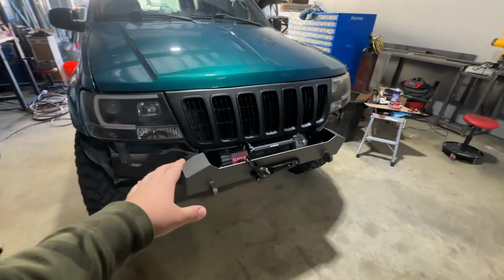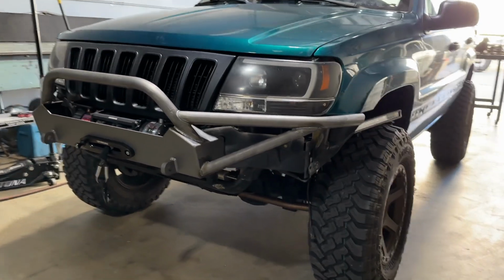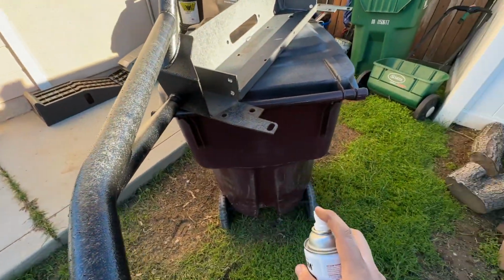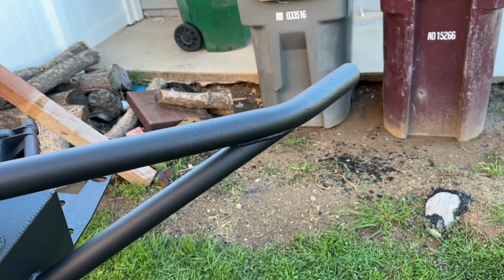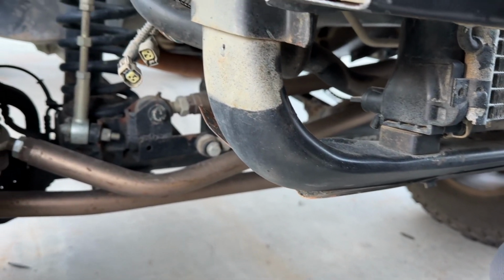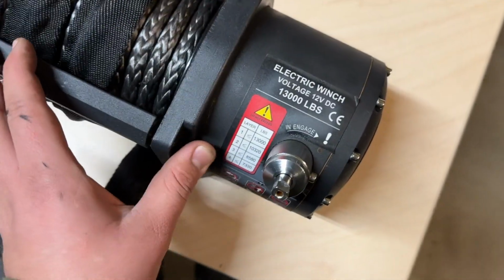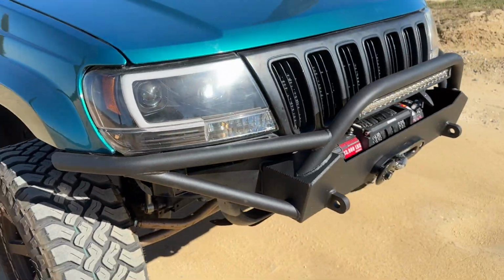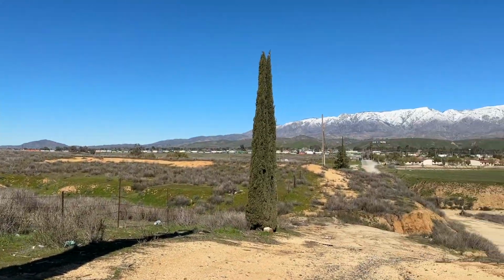Custom Jeep WJ D Till Stubby Bumper from Cynical Fabrication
We took the WJ over to Cynical Fabrication to make a custom bumper using the D Till Fabworks Stubby as a base! We added a Bull Bar on top and added some tubing on the sides to fill the bumper in. We then Painted the bumper with Rust-Oleum Truck Bed Pro Grade Turbo Coating. We also took the OpenRoad Winch and we adjusted the lever on it to point towards the front and not be in the way of the Grille. Over all I am super happy with how it all turned out! I had the design in my head since I had purchased the bumper in November so Thank You to Brandon from Cynical Fabrication for taking my vision and making it real!

Coating I used:

👇!NAJAR OFFROAD MERCH AND JEEP ACCESSORIES!👇
                                               NAJAROFFROAD.COM

                                            👇 JEEP PART LIST 👇
                                 2002 Jeep Grand Cherokee Laredo